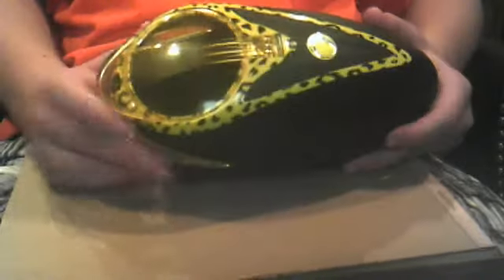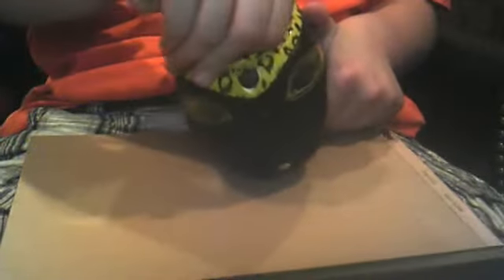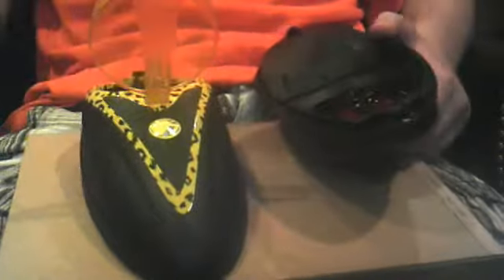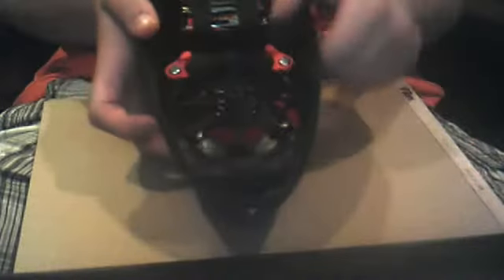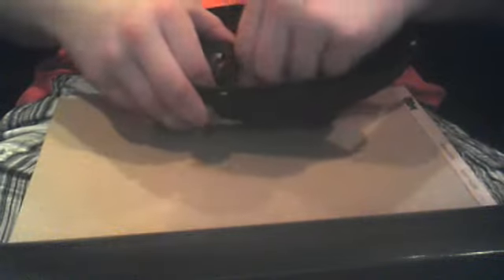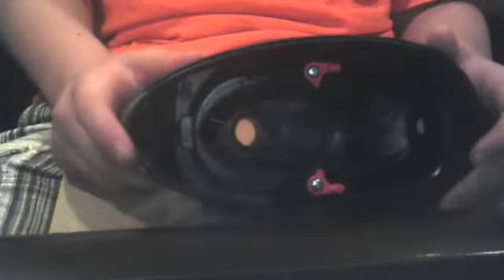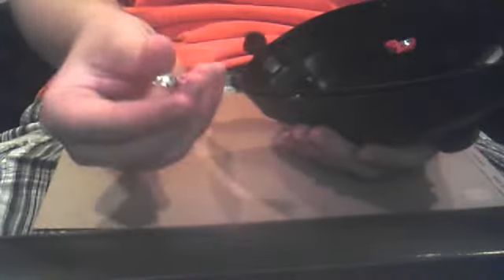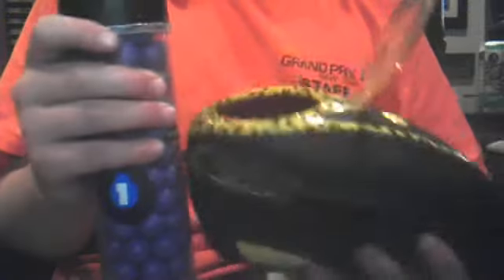dye rotor review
how to take apart your rotor and clean it